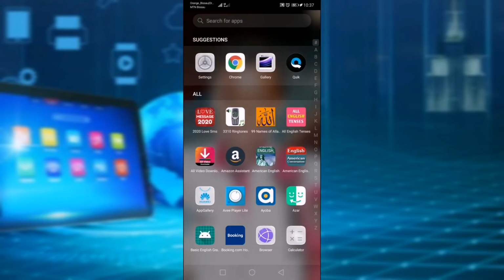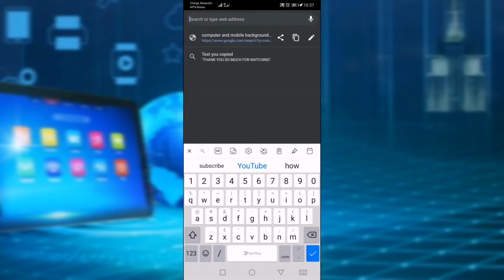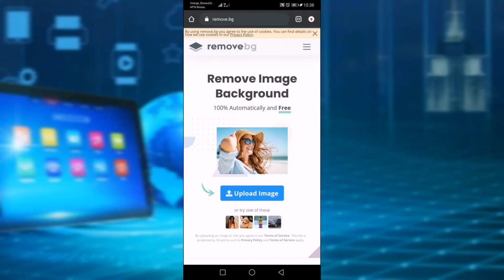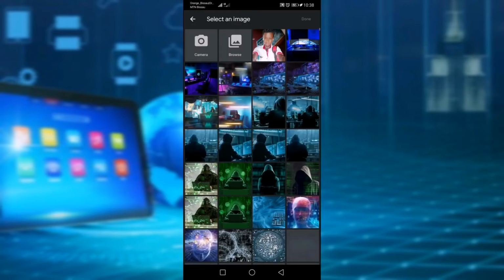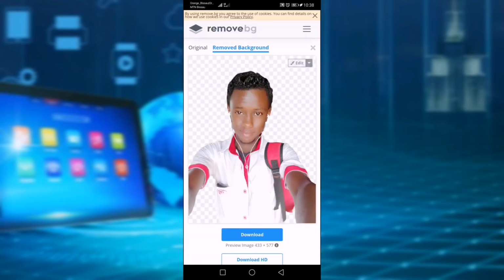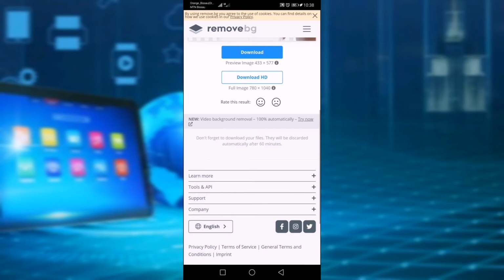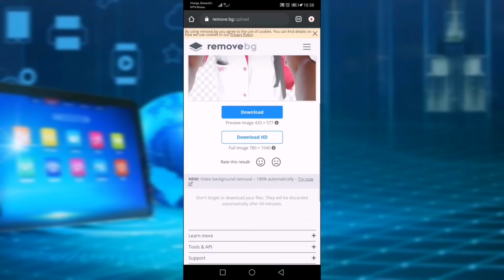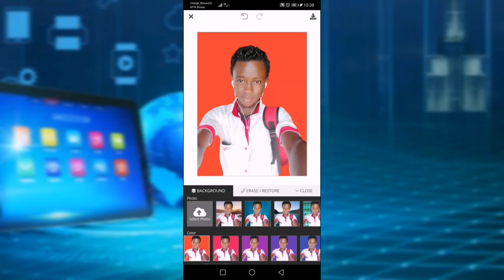How To Change a Background image Without Using Any Eraser App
On this video, I will gonna show you on how to remove background image in your device without using any app whether you are utilising an android or ios, the steps are the same. Just follow my instructions

Hi!

📸 𝐈𝐍𝐒𝐓𝐀𝐆𝐑𝐀𝐌  ⏩ techsalieucyberking
💥 𝐅𝐀𝐂𝐄𝐁𝐎𝐎𝐊    ⏩ techsalieucyberking
⚪ 𝐓𝐖𝐈𝐓𝐓𝐄𝐑        ⏩ SCcyberking
🖥️ 𝐏𝐈𝐍𝐓𝐄𝐑𝐄𝐒𝐓    ⏩ techsalieucyberking